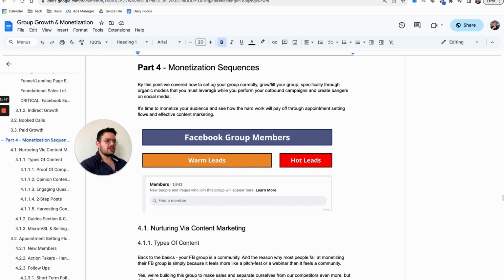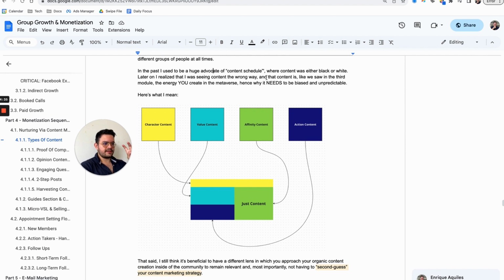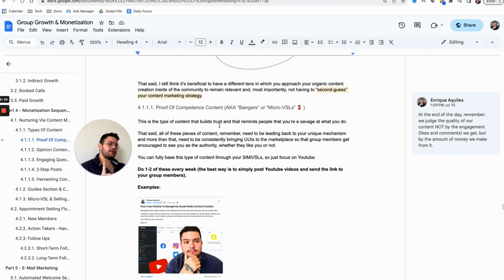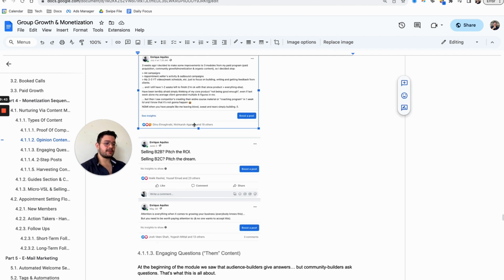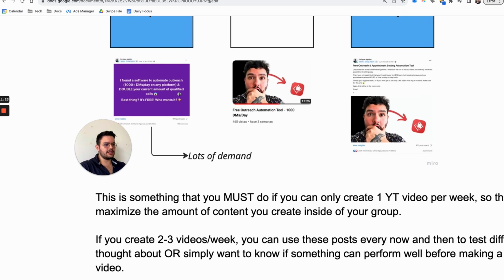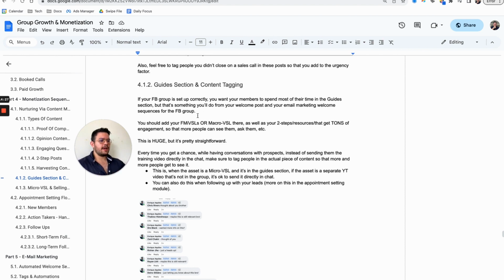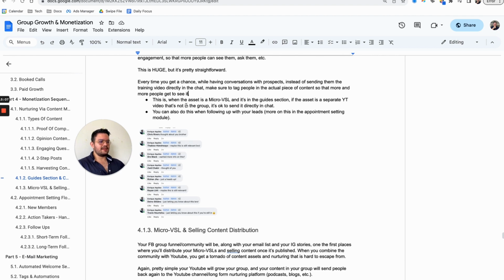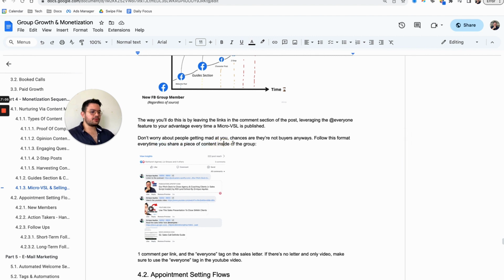Facebook Group Content To Increase Engagement & Leads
We'll build you an end-to-end marketing/sales funnel & place appointment setters to help you scale your coaching/agency offer, check out the details

This is not the typical "IrReSsIsTiBlE oFfEr" you see all the gurus doing (you know, big claims but no proof), you can check 40+ pages of client interviews, case studies & results in the application, and if what we do doesn’t work, we don’t get paid. Simple.

Join my free private Facebook group to get the document used in the video

We’re hiring! If you’re looking for a marketing role as a media buyer or a sales position (appointment setter or HT closer) & want to work with us or one of our clients, go ahead and apply

-IGNORE-

In this video I explain how to create organic content inside of your facebook group or community to get clients and boost engagement from the facebook algorithm